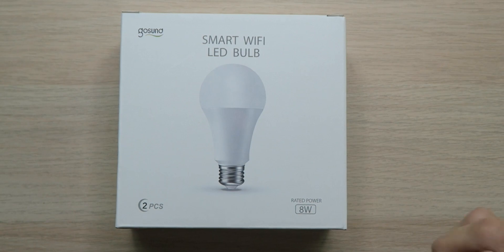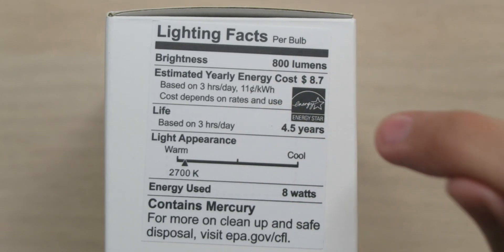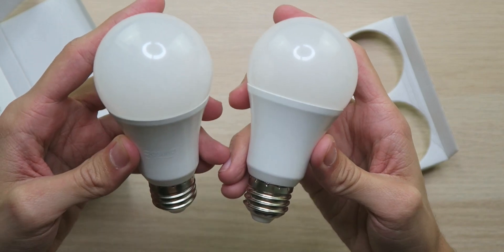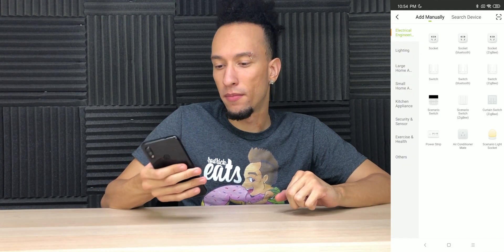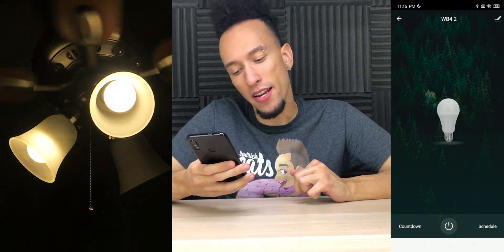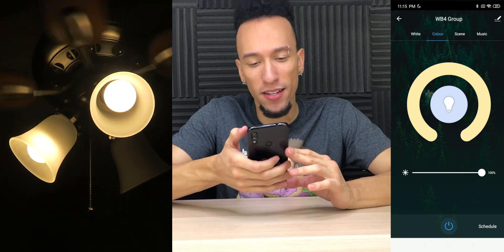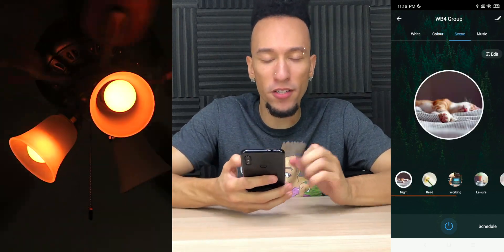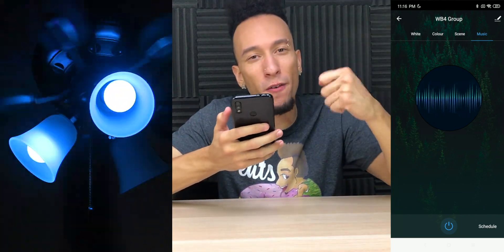UNBOXING | Gosund Smart WiFi LED RGB Light Bulbs